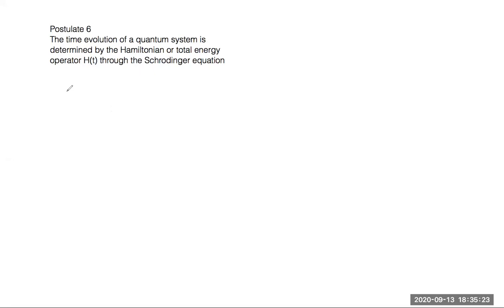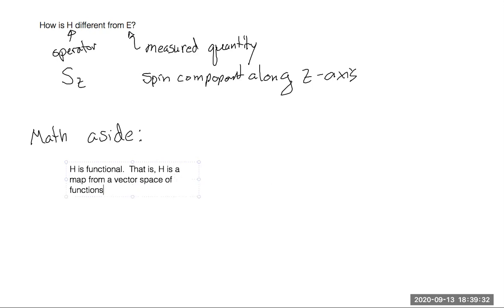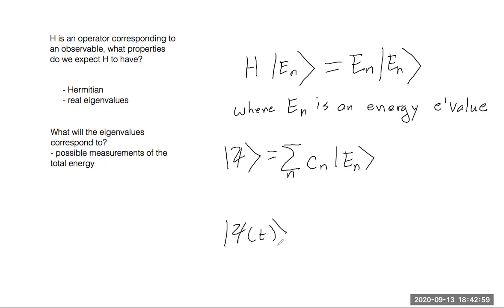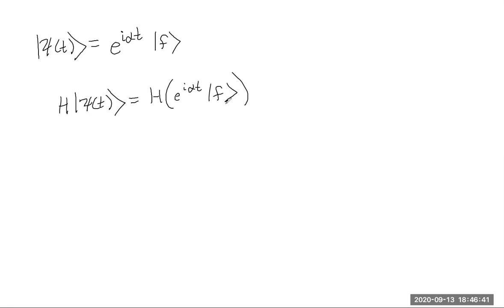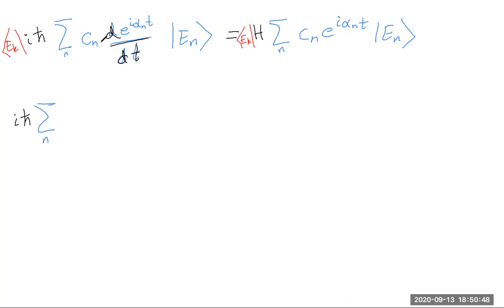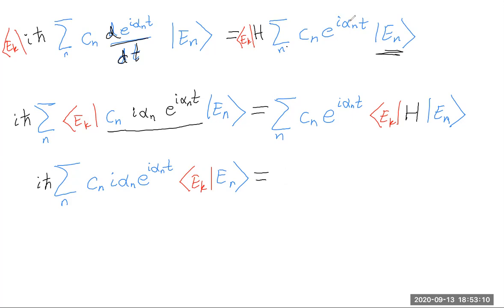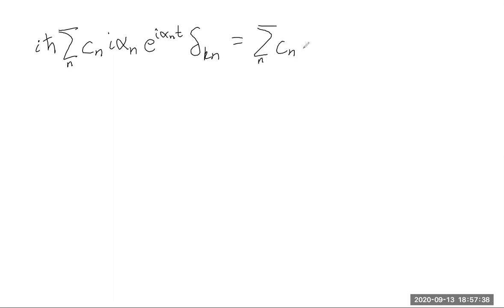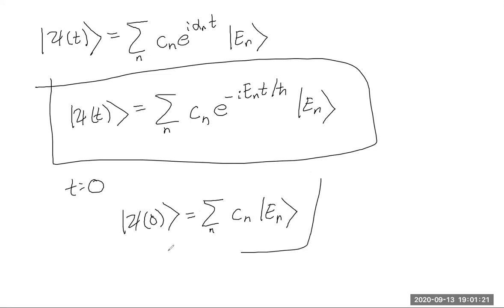Time Evolution: Time-Independent Hamiltonians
A quick introduction to Hamiltonians with Schroedinger's equation.  A derivation of a state evolves in time in this situation.  Assumes knowledge of Hermitian operators and their properties and eigenvalue equations.